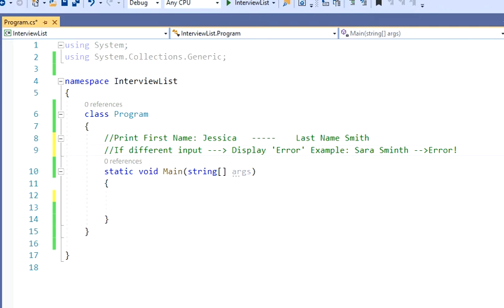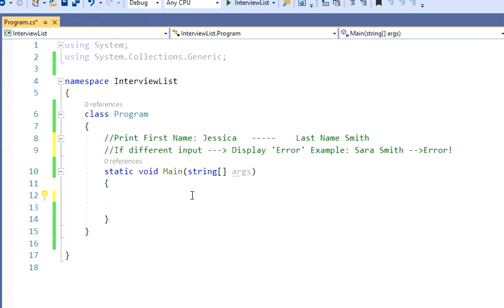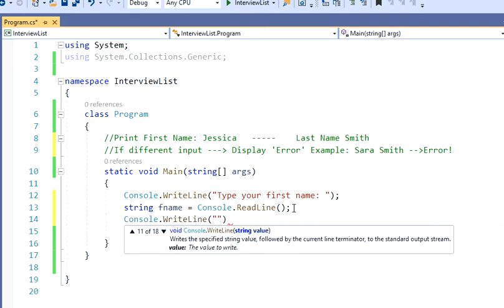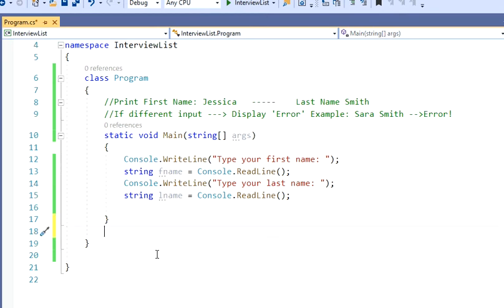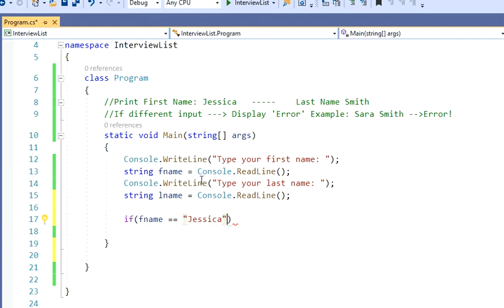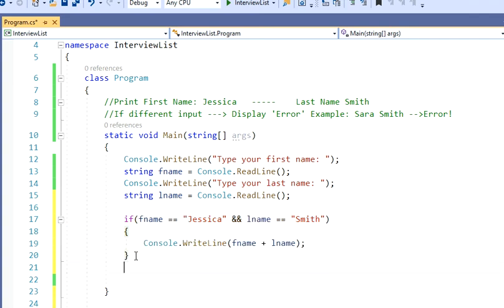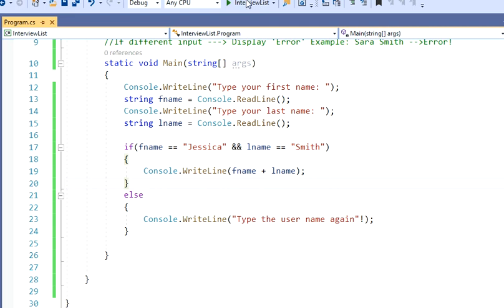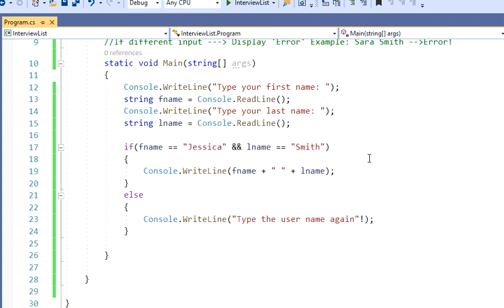Interview Challenge C#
Create an application that reads some input from the user and have some sort of validation.  You could add try and catch blocks as well if desired.
Good Luck!.